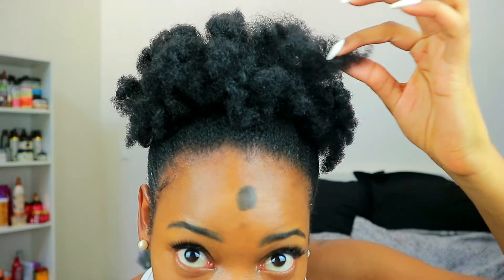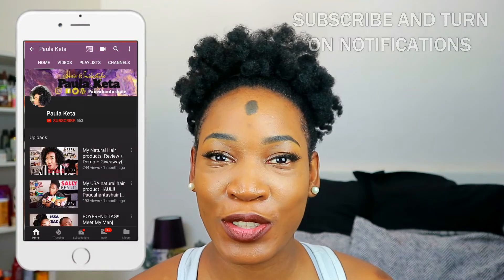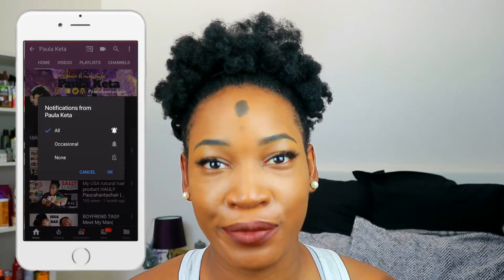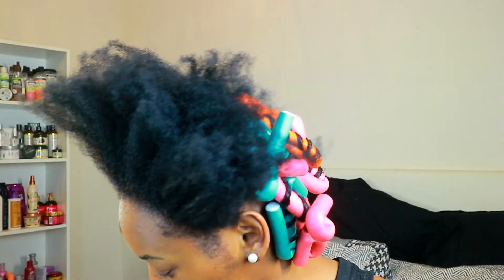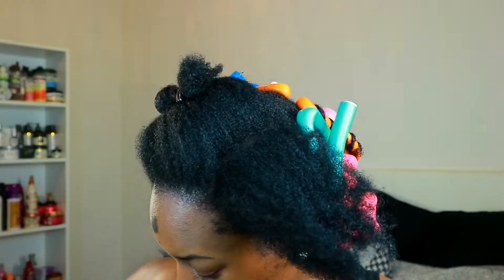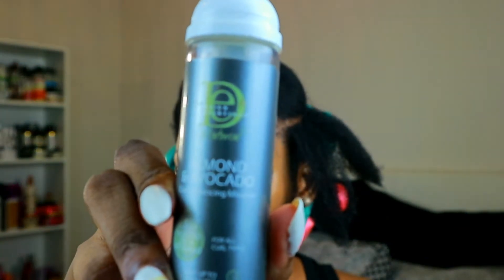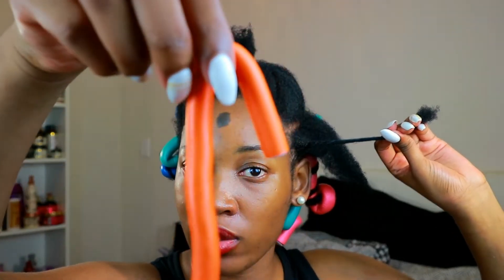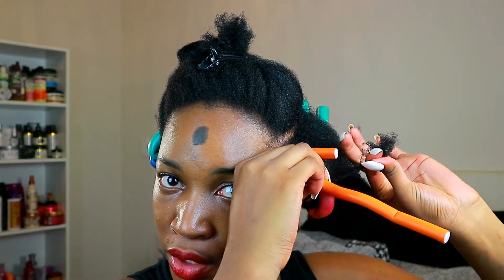Turning my flexi rod set into a puff| Paucahantashair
In this video, I turn my failed flexi rod set into a puff! Unfortunately, my protein levels are still WHACK!!! So my hair isn’t behaving the way I would like. Furthermore, these products from Design Essentials are super moisturizing and didn’t quite help my situation

FAQ 🗣
How long have you been transitioning?
1 year 11 months

Type 4b/c

LOW